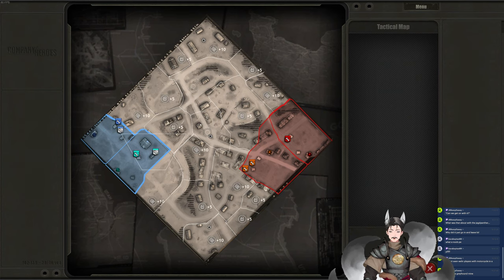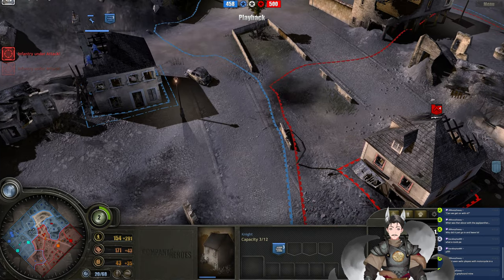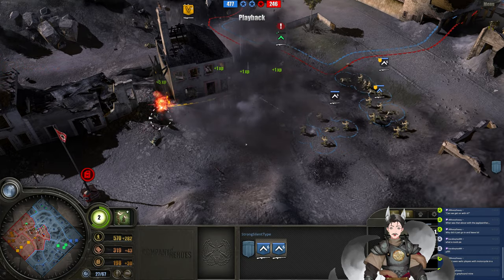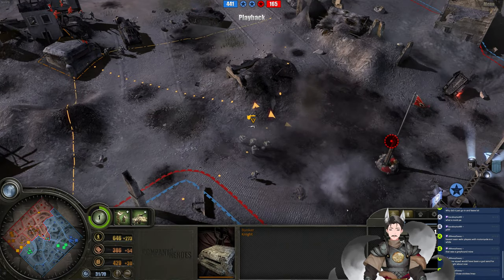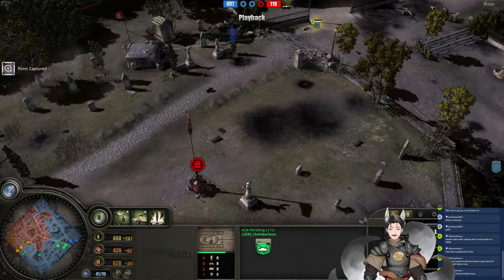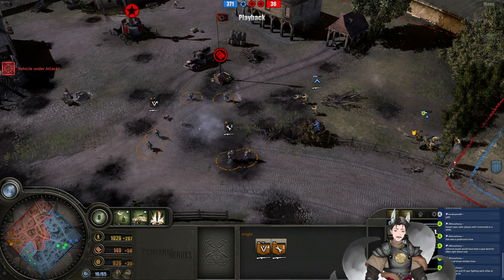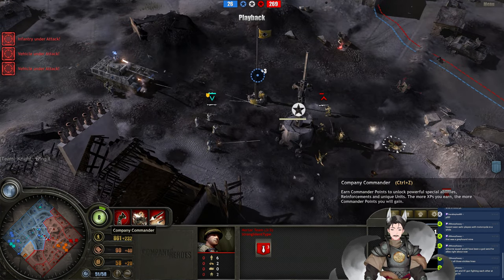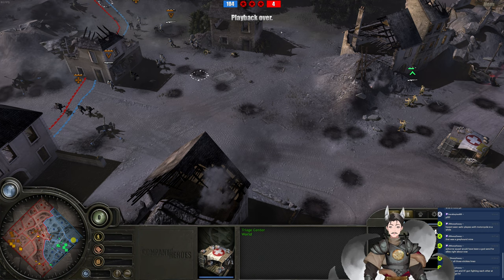Knight, RoToR vs Chefoberboss, StrongSlientType || Company of Heroes 1 Replay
Company of Heroes 1 Replay